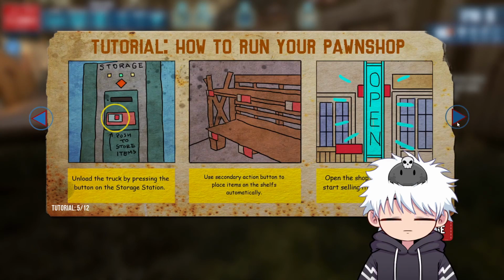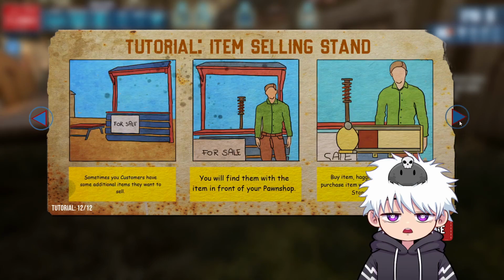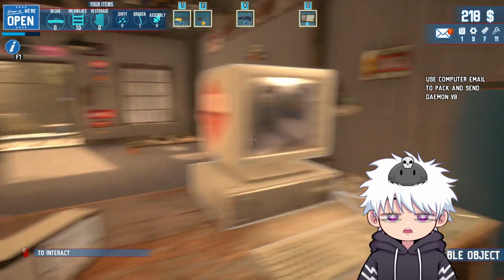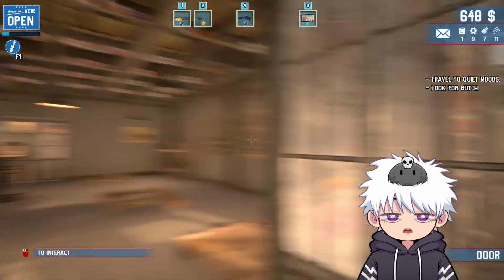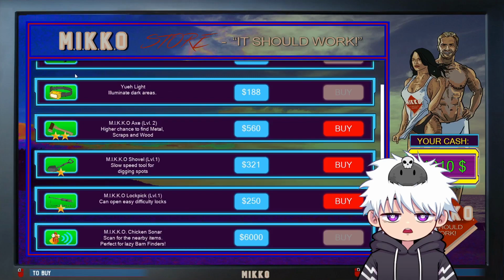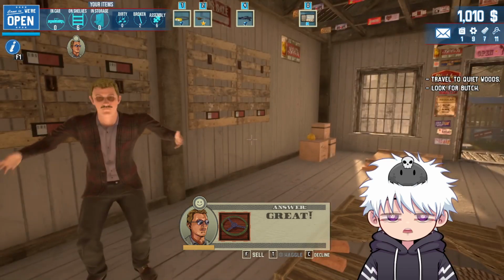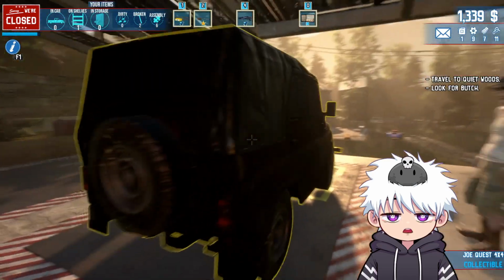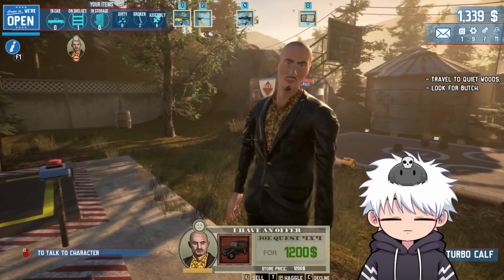Looting A Haunted Barn: BARN Finders